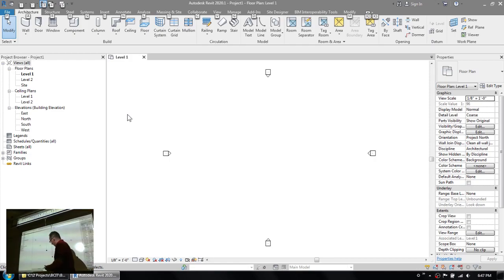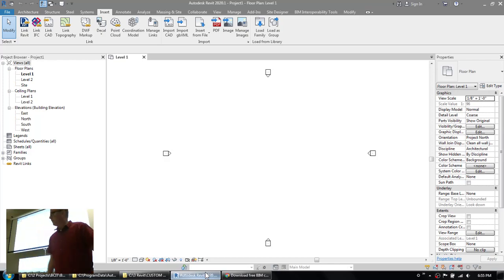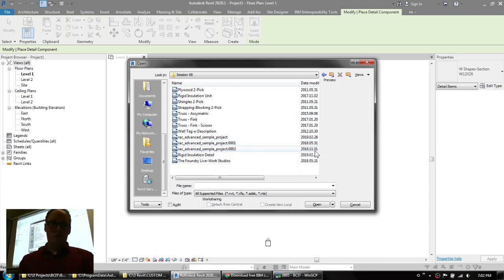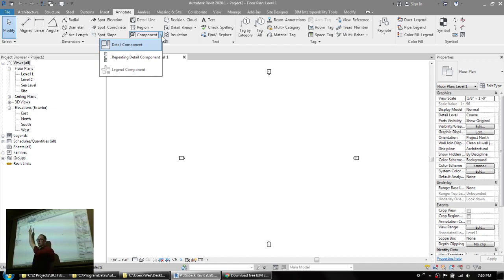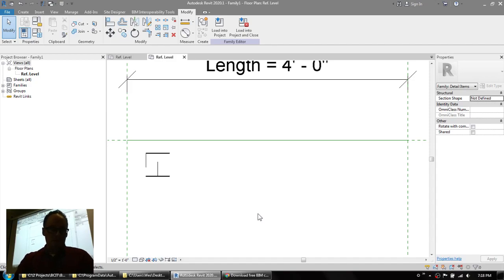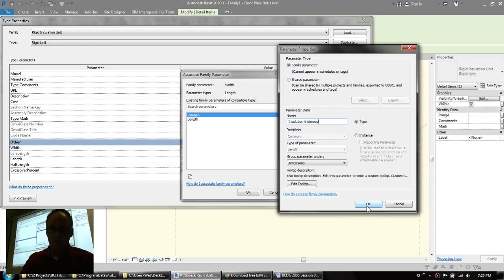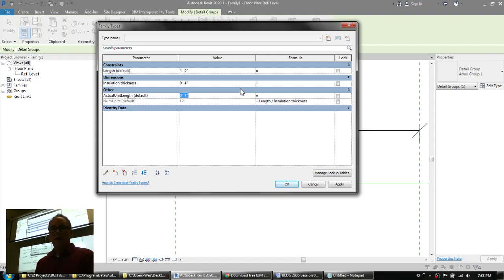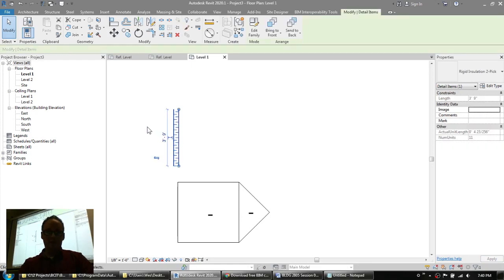BLDG 2805 Session 08 - Part 1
Shows creation of line-based detail component families and best practices for organizing Revit content in your office